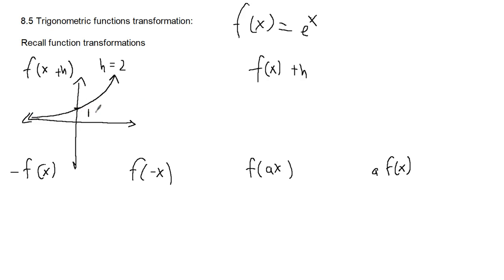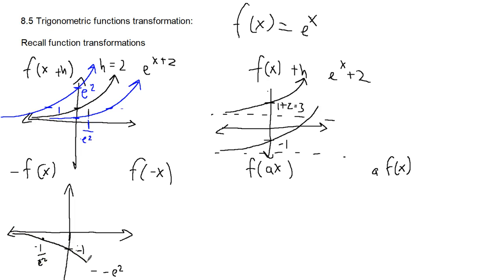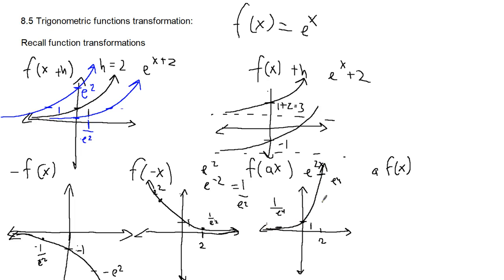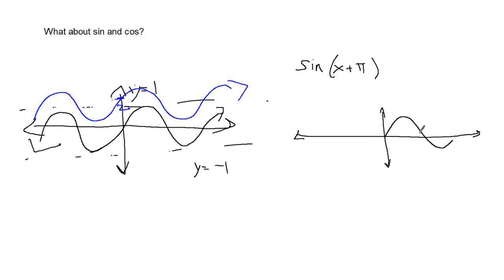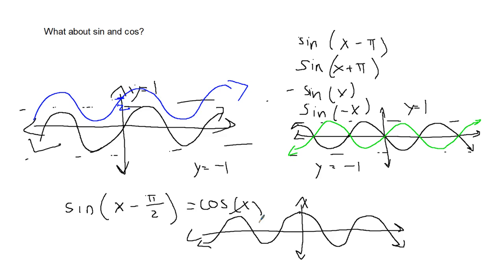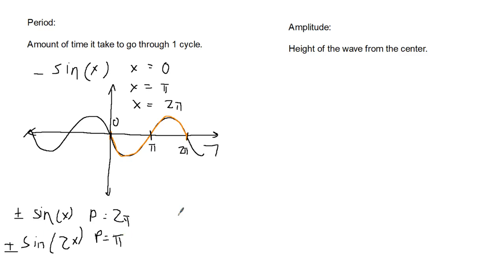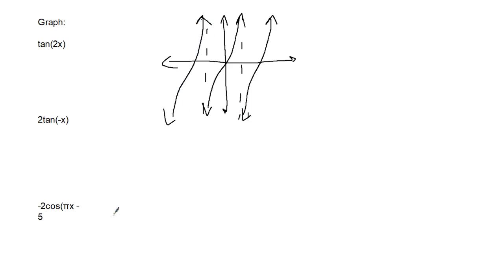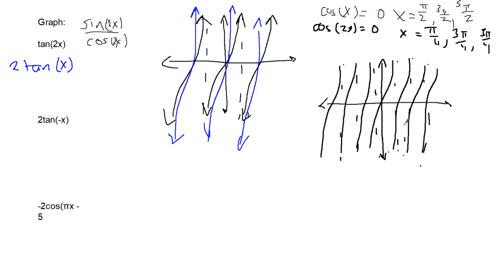Integrated Math 3 | 8.4 & 8.5 Trigonometric Graphs